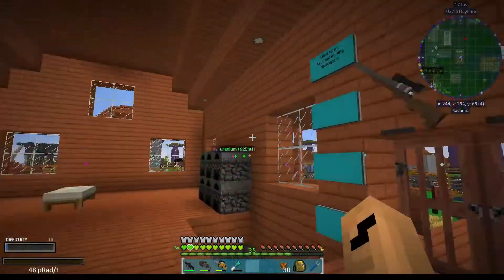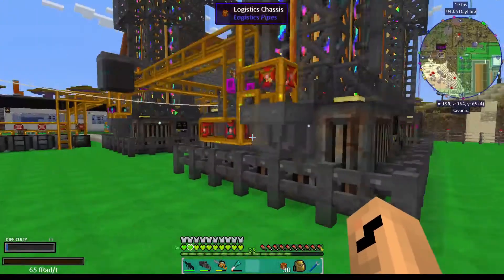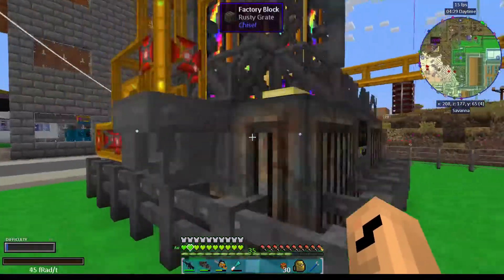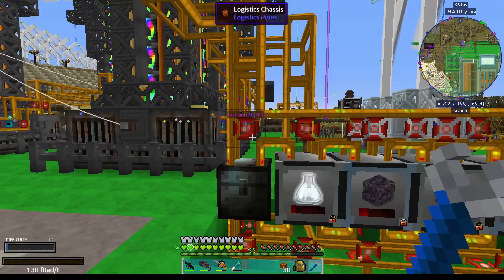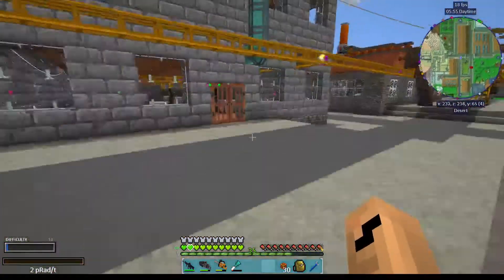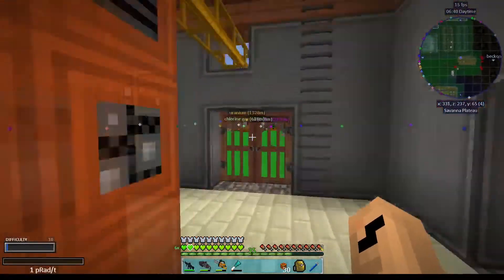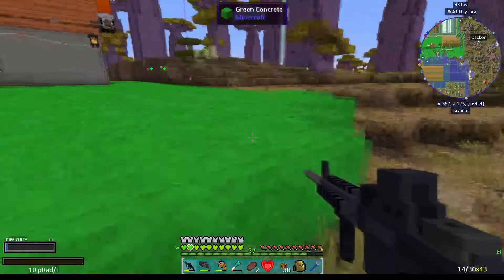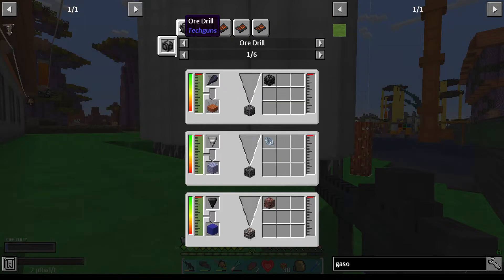Manufactio N: 132 - Reaching the end